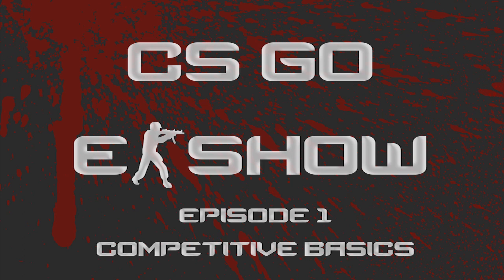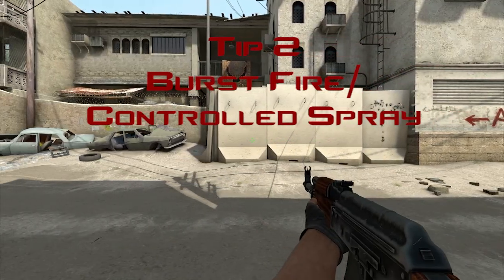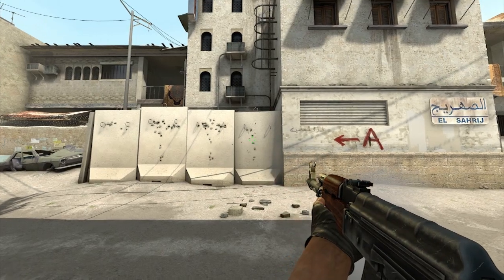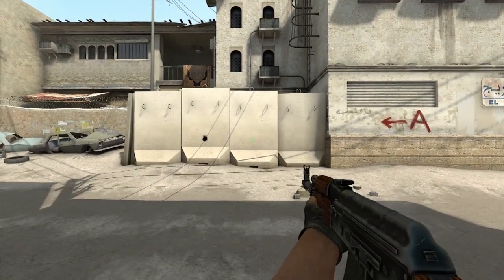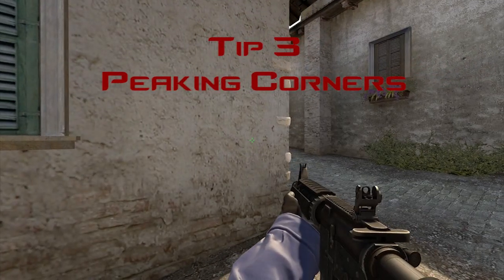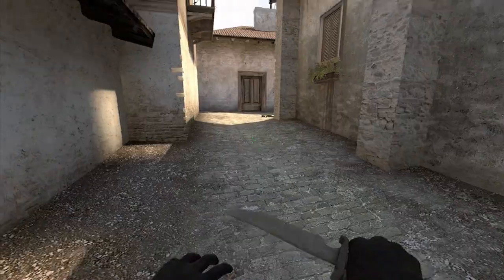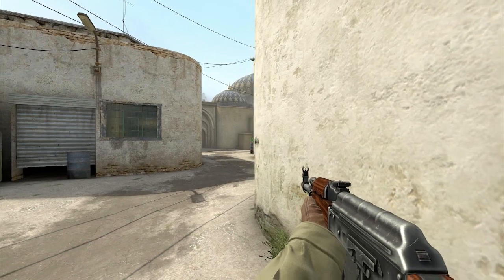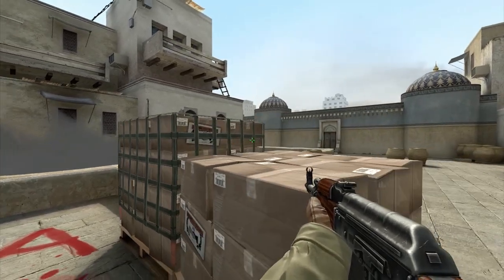CS:GO E-Show Episode 1 - Competitive Basics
If you enjoyed this check out Competitive Basic 2